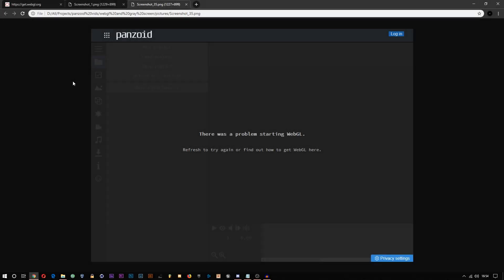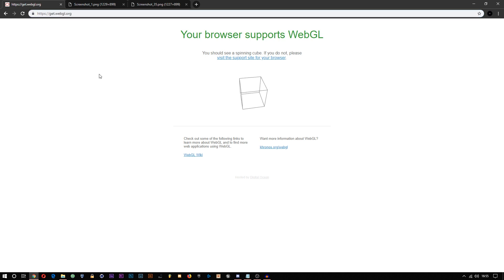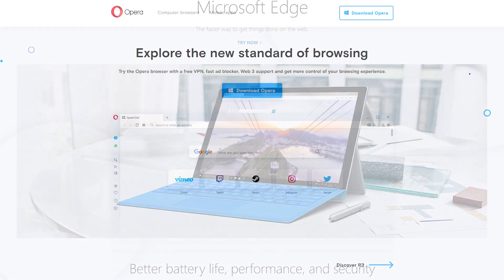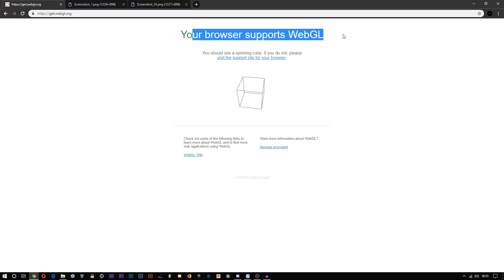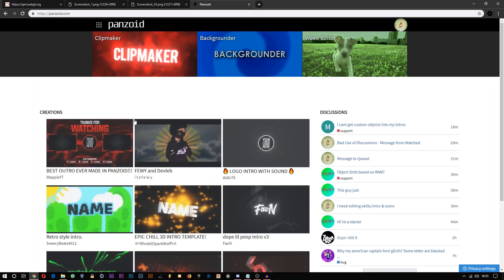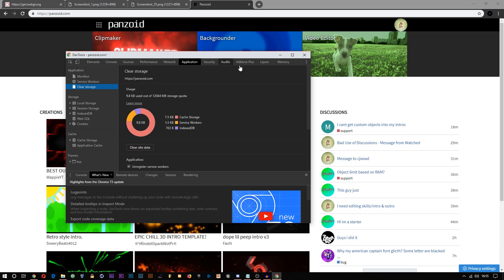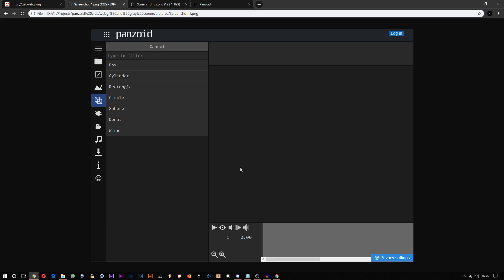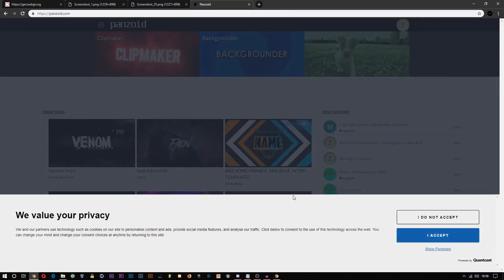Fix "No webgl/Black screens and gray screens" [Panzoid.com]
-Webgl-